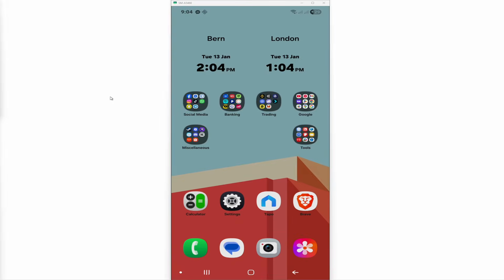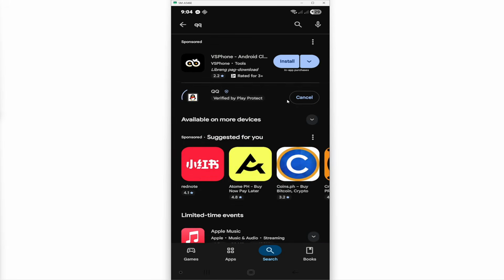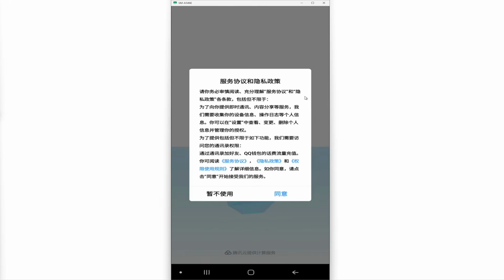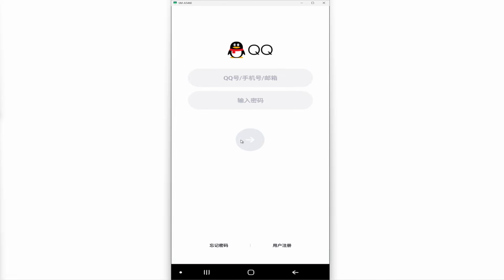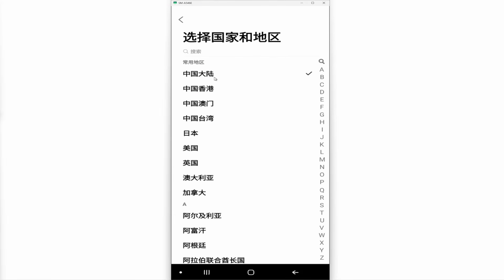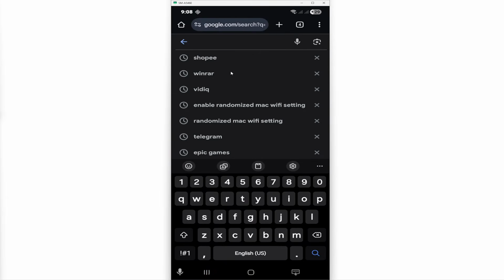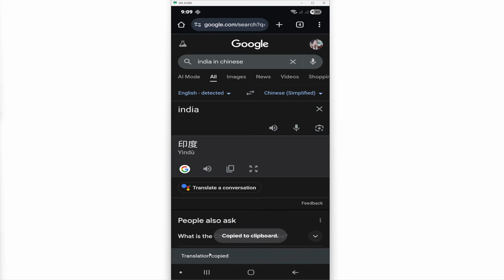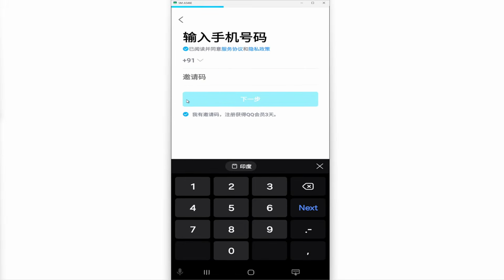How To Create QQ Account – QQ International Sign Up (Step-By-Step Guide 2026)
How To Create QQ Account – QQ International Sign Up

In this video, I will show you how to create a QQ account using the international sign-up method. QQ is a popular messaging and social platform, and many users outside China struggle with registration. This guide explains the correct signup steps, verification process, and common errors so you can successfully create a QQ account in 2026.

00:00 Introduction
00:10 Create QQ Account Internationally